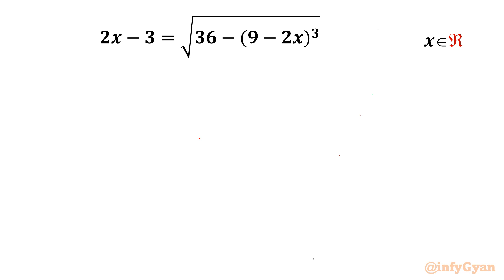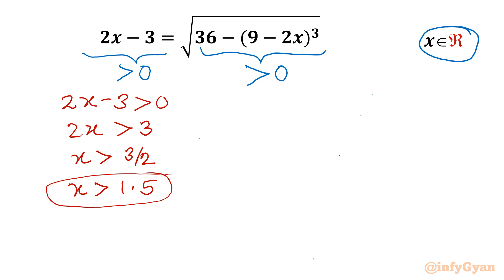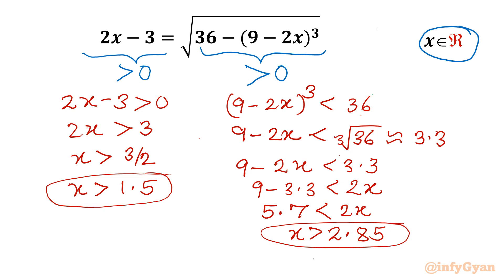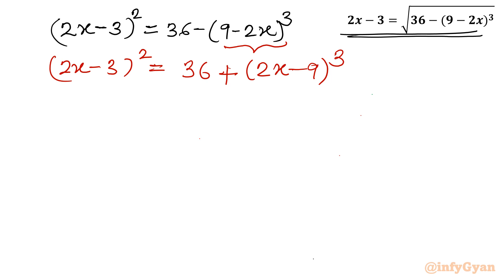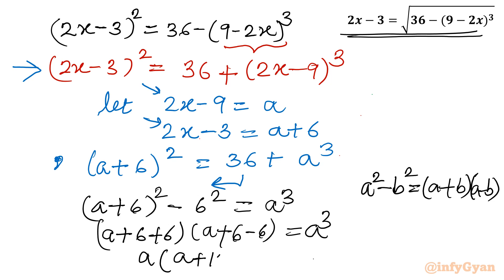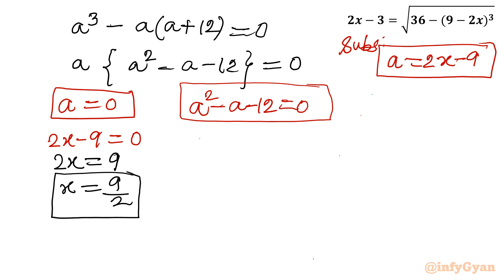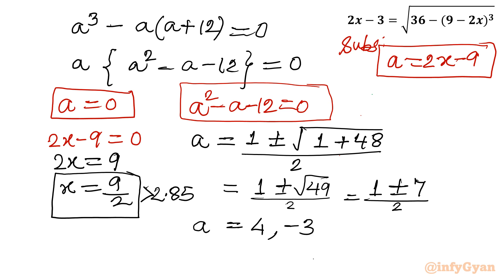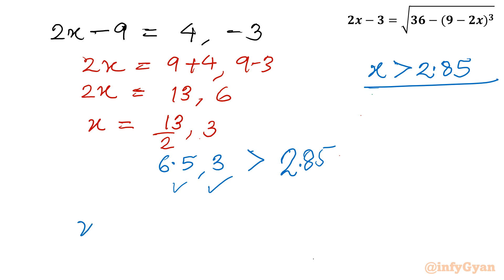Outsmarting the Radical Equation Challenge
Dive into the world of mathematics with our latest video, "Outsmarting the Radical Equation Challenge"! Get ready to put your problem-solving skills to the test as we explore complex equations and strategies to conquer them. Join us on this intellectual journey and see if you have what it takes to outsmart the radical equation challenge. Don't miss out on the excitement—watch now!

Topics Covered:
1. Understanding the basics of radical equations.
2. Analyzing the unique properties and substitution of the given equation.
3. Step-by-step approach to solving the radical equation.
4. Tips and tricks for handling tricky radicals like a pro.
5. Algebraic identities and manipulations while solving equations.

Timestamps:
0:00 Introduction
0:22 Domain
3:45 Substitution
4:42 Algebraic identities
5:13 Solving cubic equation
5:51 Quadratic equation
6:51 Quadratic formula
8:50 Solutions